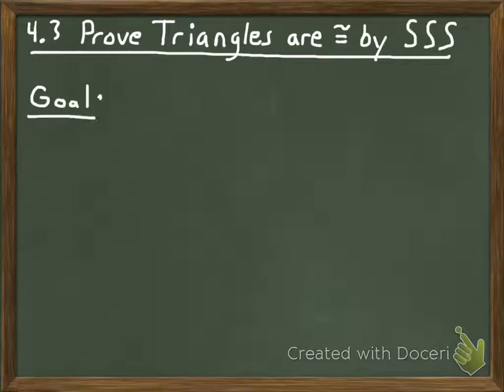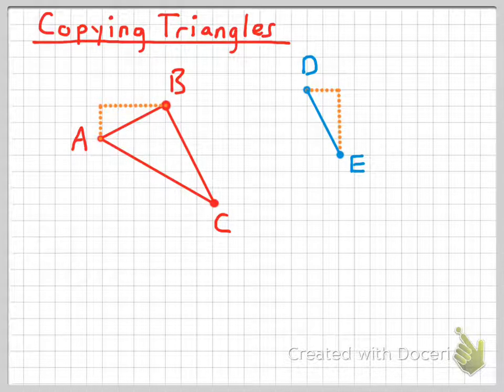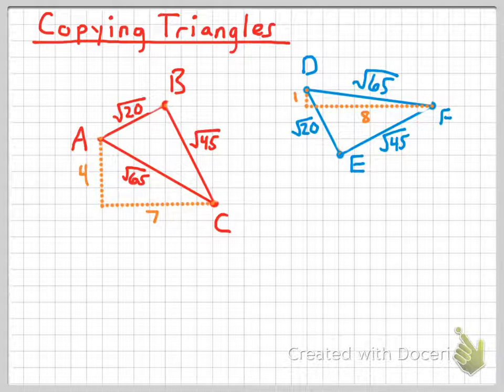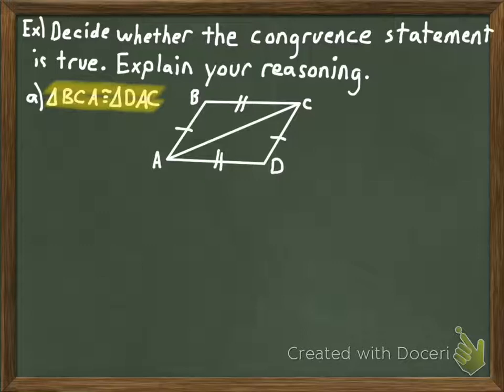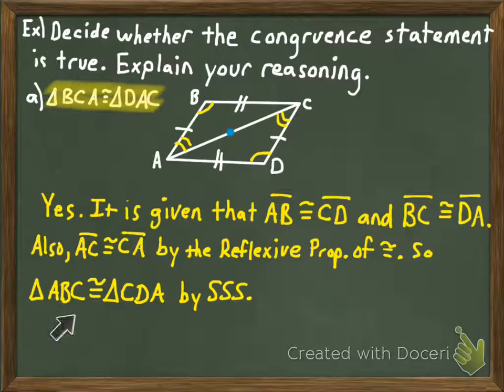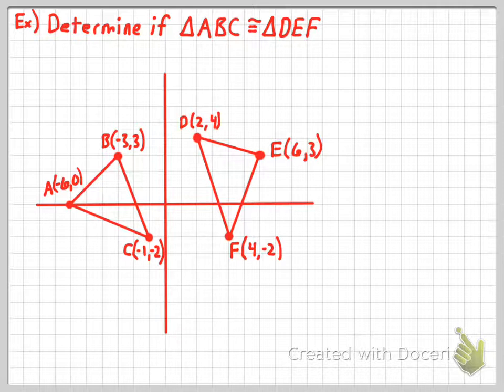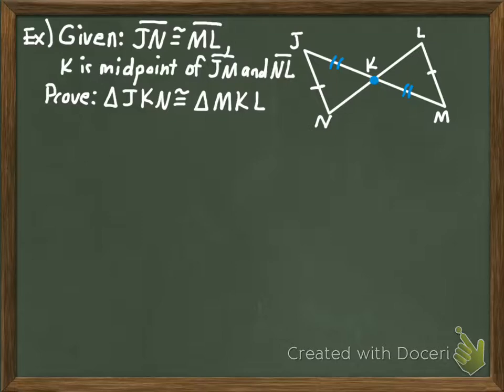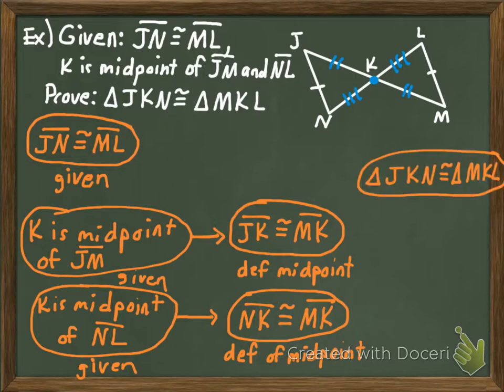SSS Congruence Postulate